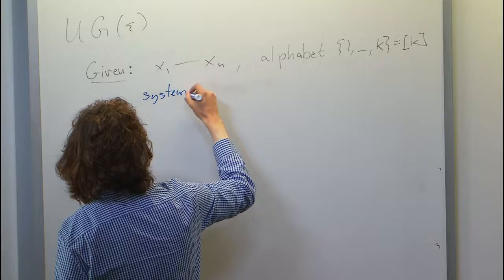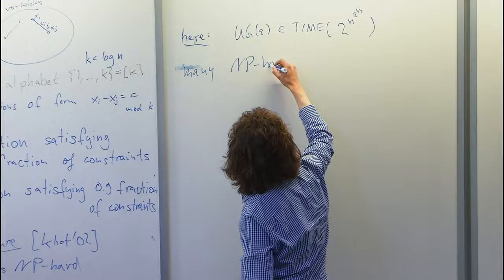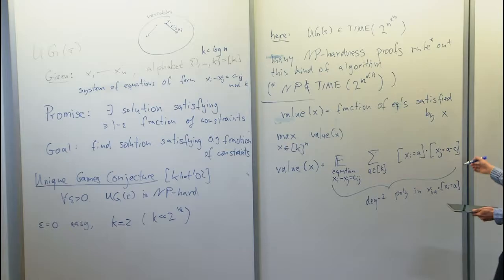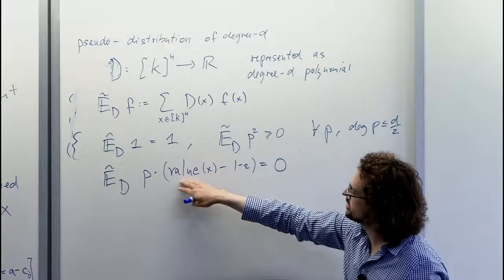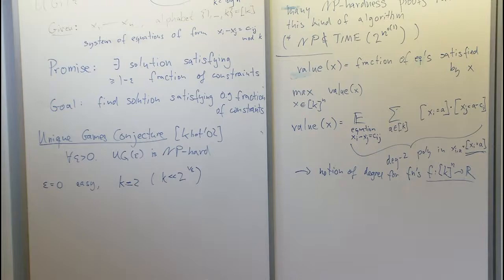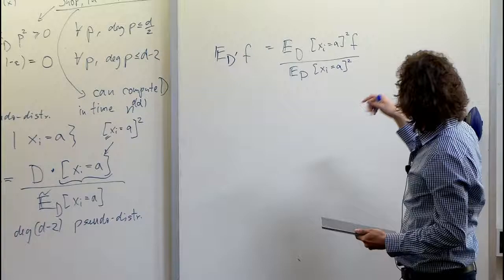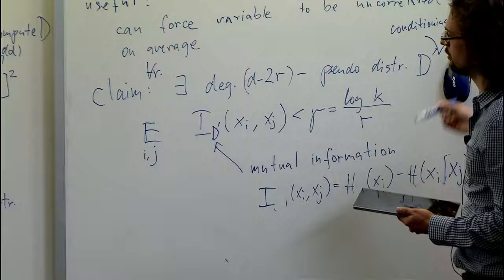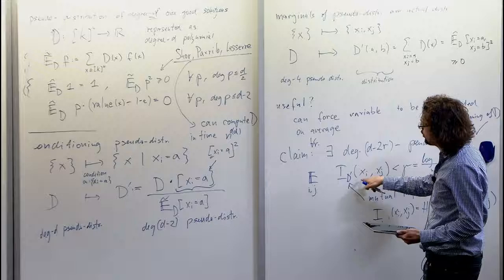Semidefinite Programming Hierarchies II: Hierarchies of Relaxations and their Strengths and Limitati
David Steurer, Cornell University
Algorithmic Spectral Graph Theory Boot Camp